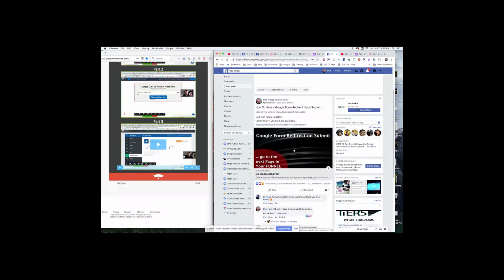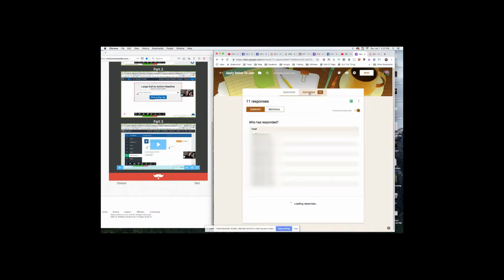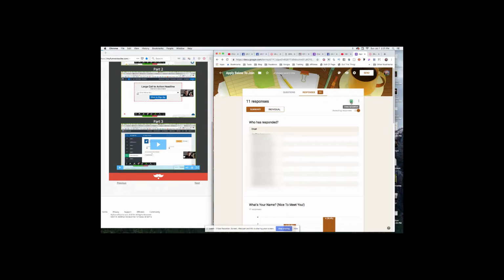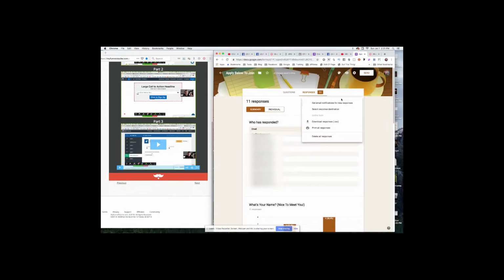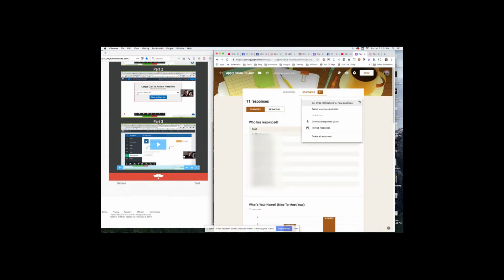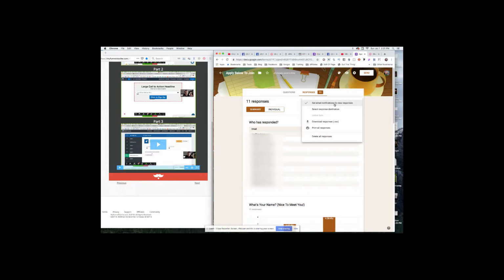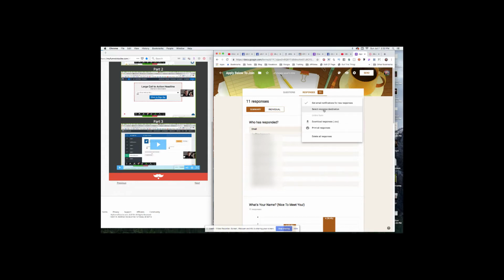ClickFunnels 1.0 - Have a Google Form Send Email Notification, save Answers to a Google Sheet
After someone fills out your Google Form you may want to receive an Email Notification that the form has been completed.

You may also want to have the Form Answers sent to a Google Sheet to be forwarded to an email AutoResponder.

All of those functions can be completely automated right indie the Google Form setup.